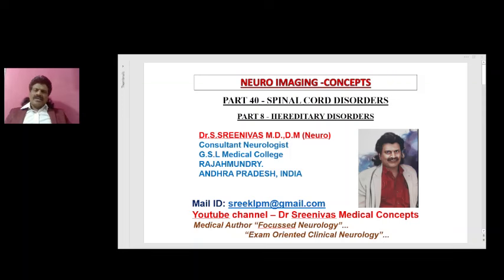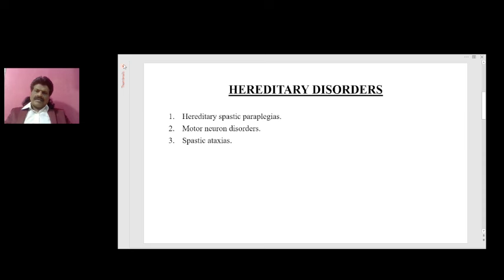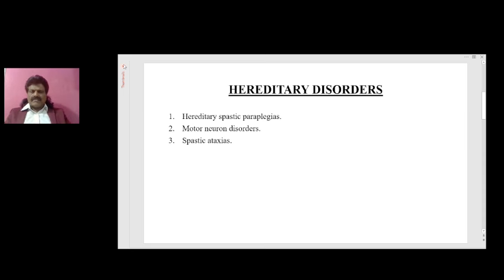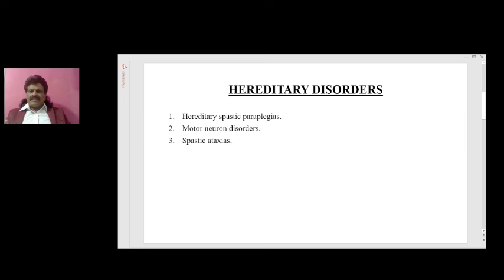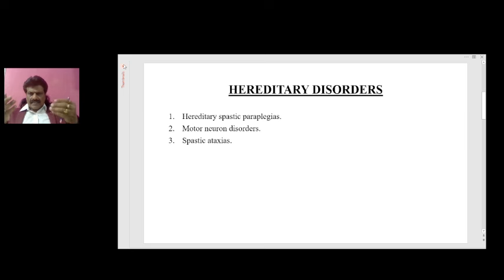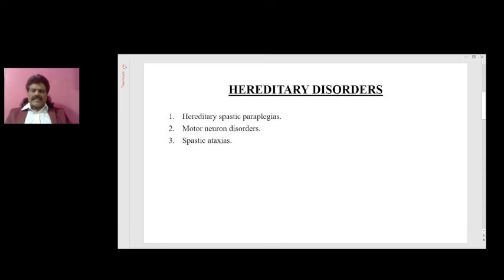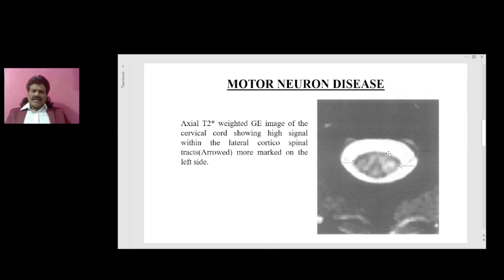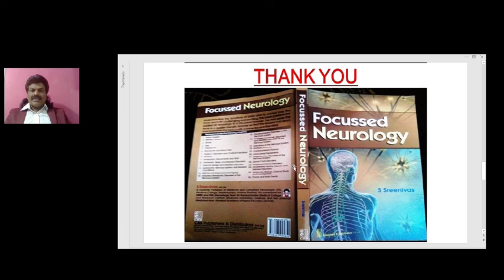NEURO IMAGING CONCEPTS PART-40,SPINAL CORD DISORDERS,PART 8 - HEREDITARY DISORDERS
HEREDITARY DISORDERS DISCUSSED